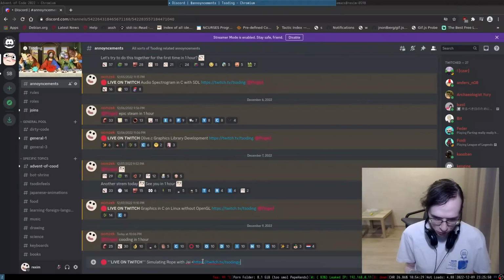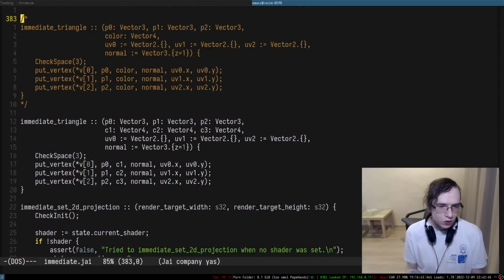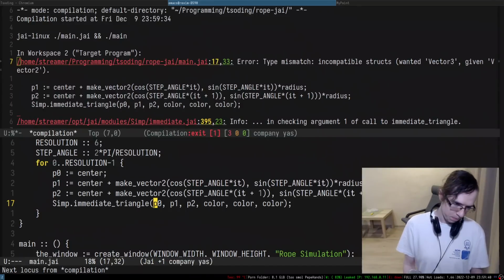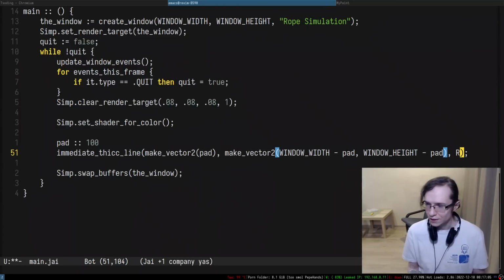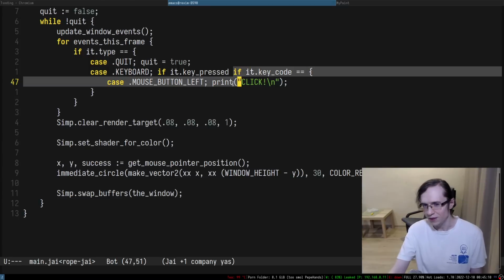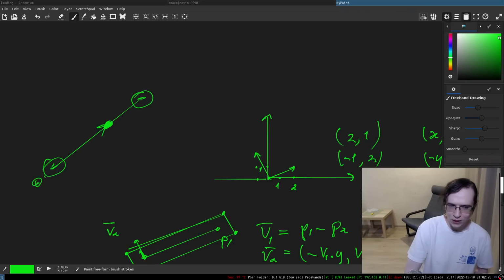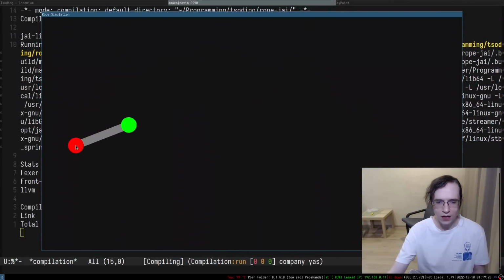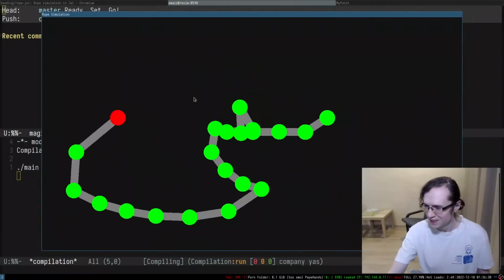Coding a rope in a secret language you have no access to (Rope in Jai - Ep.01)